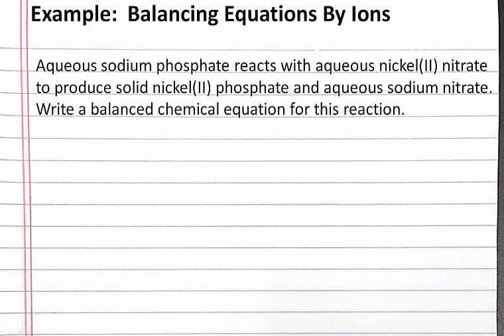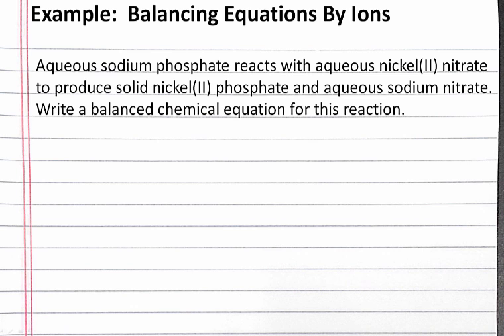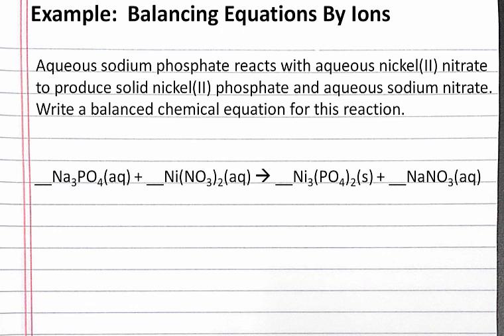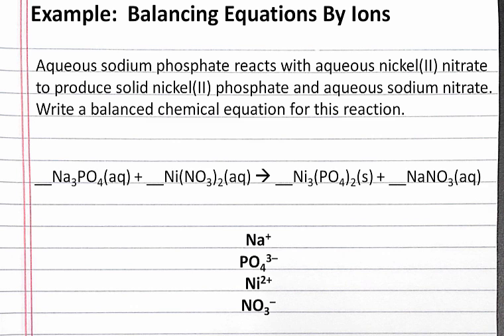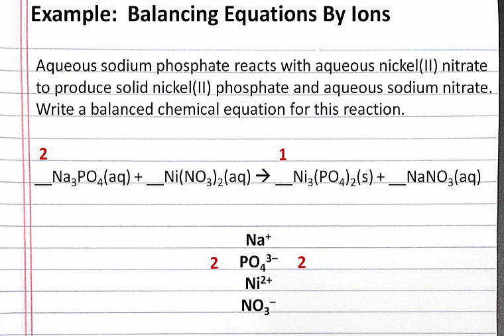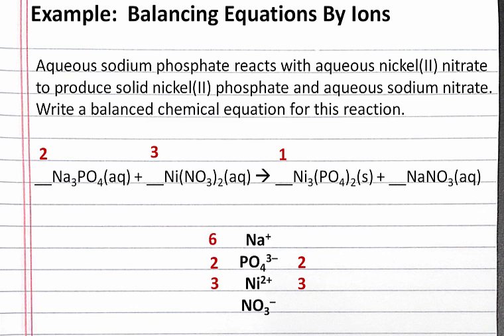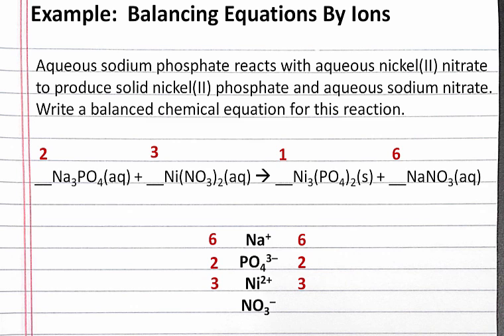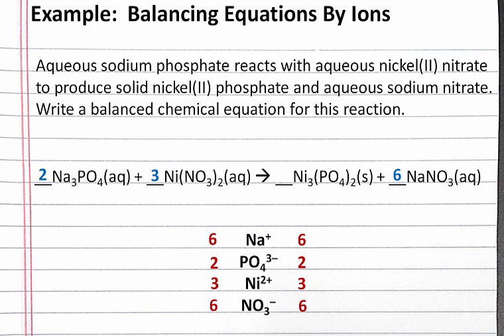CHEMISTRY 101: Balancing Chemical Equations By Ions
In this tutorial video, we balance a double-displacement chemical equation by balancing ions on each side.